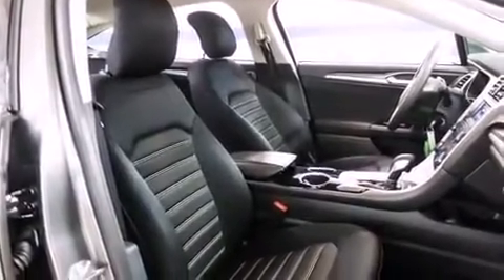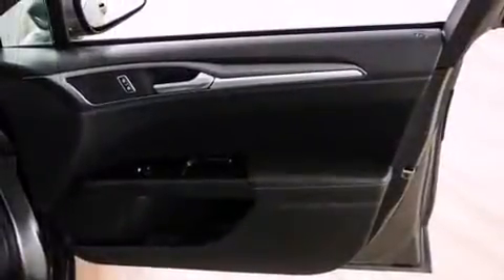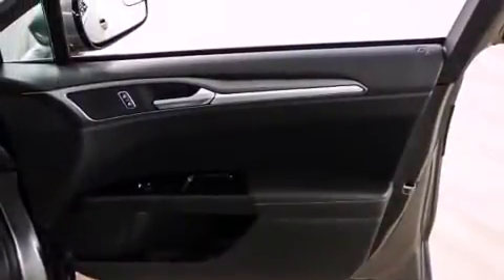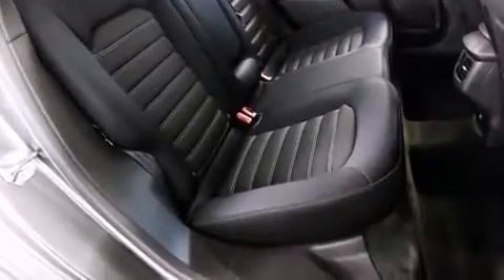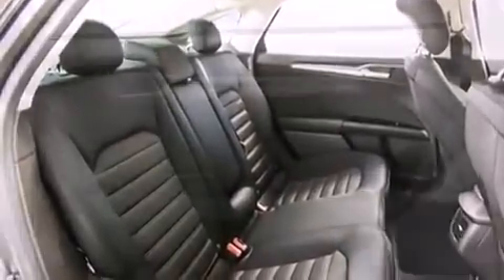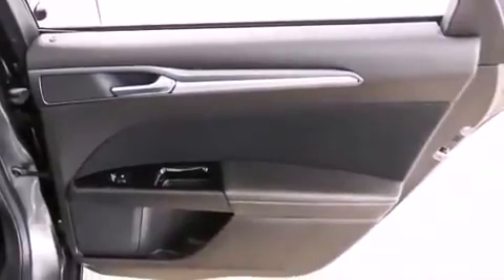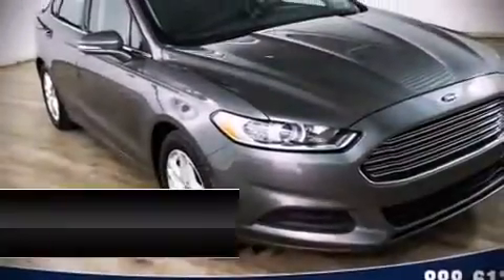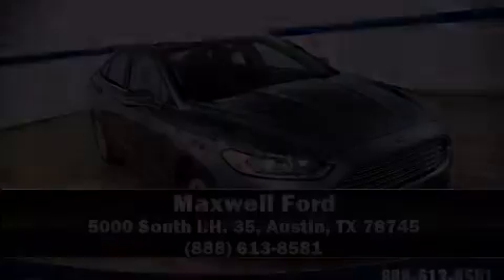2013 Ford Fusion SE in Austin, TX 78745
Maxwell Ford
5000 South I.H. 35

Climb inside the 2013 Ford Fusion. With fewer than 35,000 miles on the odometer, this 4 door sedan prioritizes comfort, safety and convenience. Smooth gearshifts are achieved thanks to the efficient 4 cylinder engine, and for added security, dynamic Stability Control supplements the drivetrain. The following features are included: front and rear reading lights, a trip computer, front bucket seats, fully automatic headlights, turn signal indicator mirrors, cruise control, and 1-touch window functionality. Enjoy your favorite music via the stereo system, which includes a CD player with MP3 capability, steering wheel mounted audio controls, and 6 speakers, enhancing the audio experience throughout the interior. Ford ensures the safety and security of its passengers with equipment such as: head curtain airbags, front SIDE impact airbags, traction control, brake assist, a panic alarm, and 4 wheel disc brakes with ABS. This car was designed with safety in mind, allowing you to drive with even greater assurance. It also arrives with a Carfax history report, indicating just one previous owner. We have the vehicle you've been searching for at a price you can afford. Stop by our dealership or give us a call for more information.